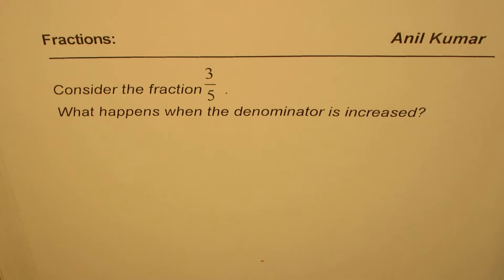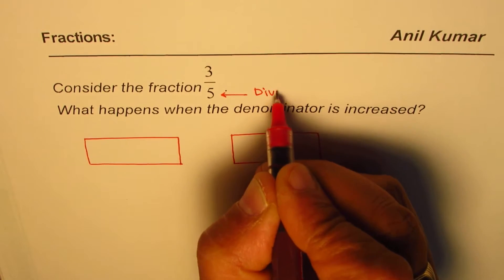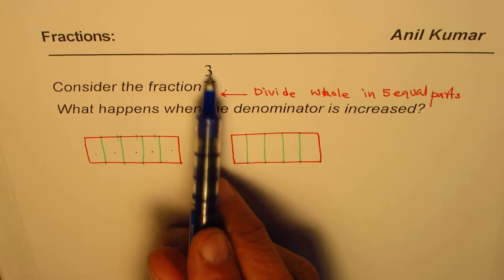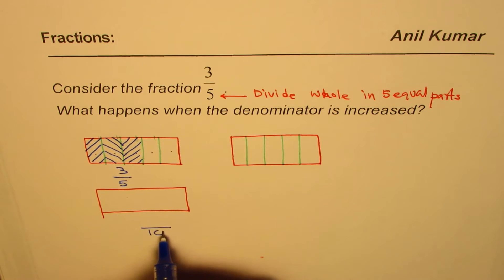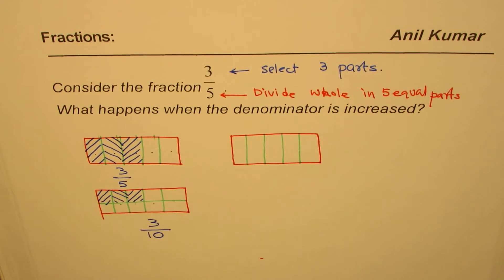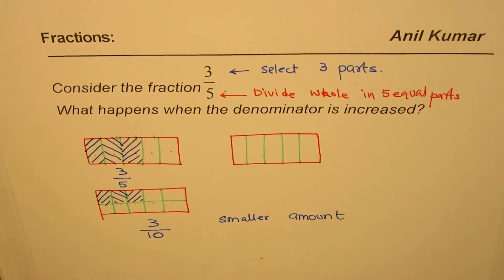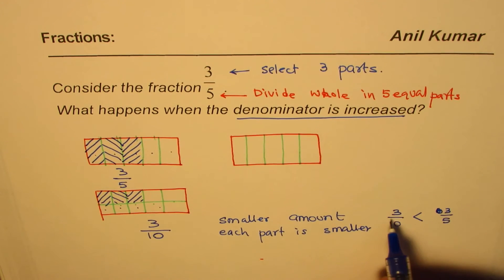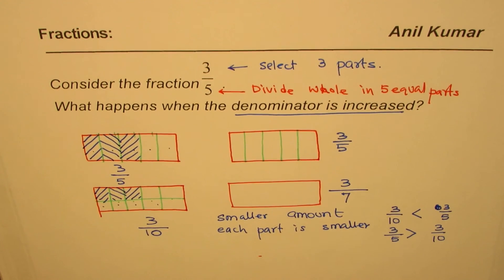What happens to the value of fraction when denominator increases